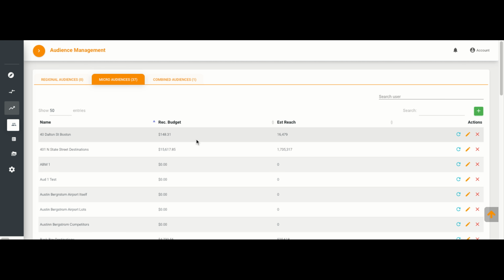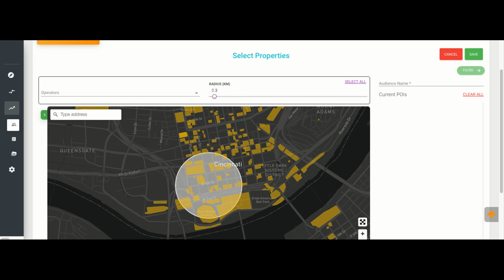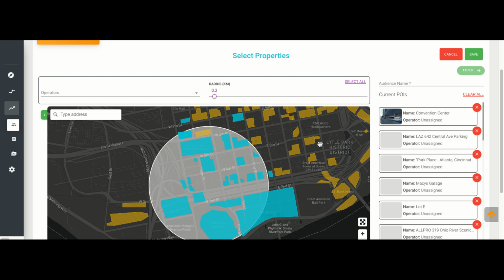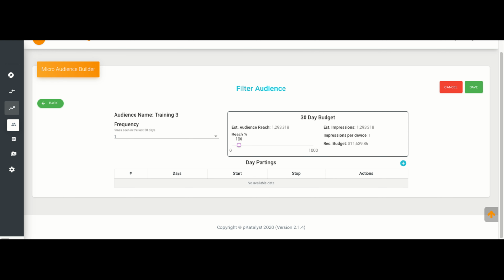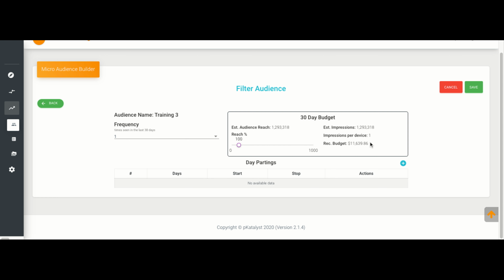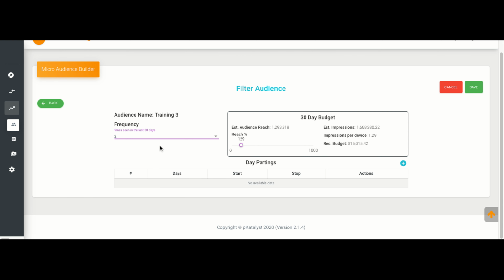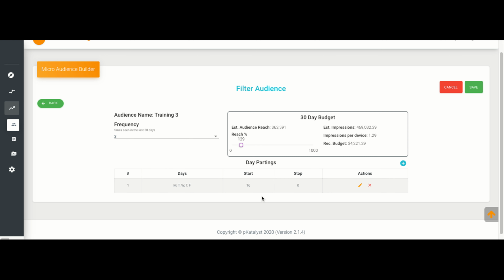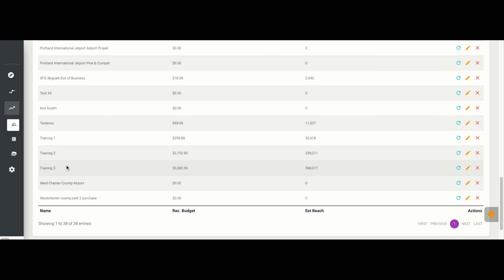Micro Audience Build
Tutorial goes over how to create a micro audience.